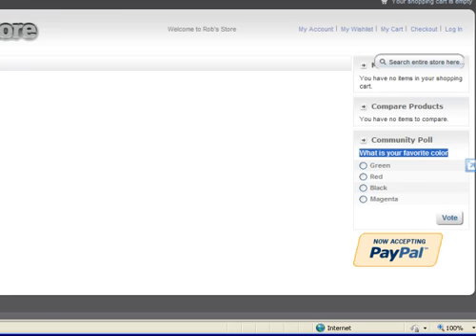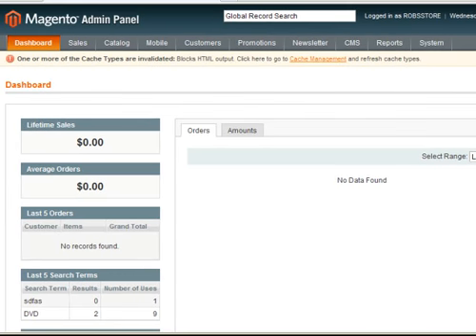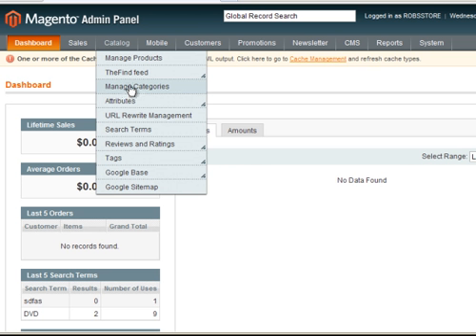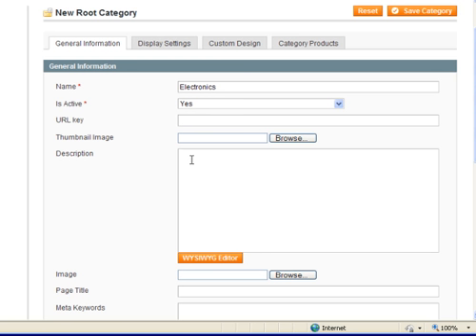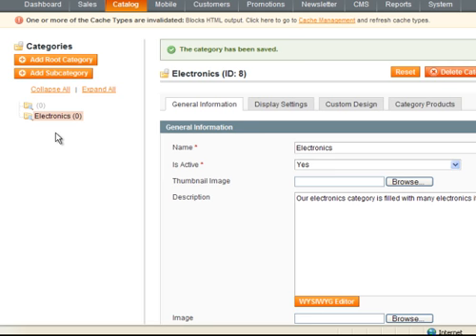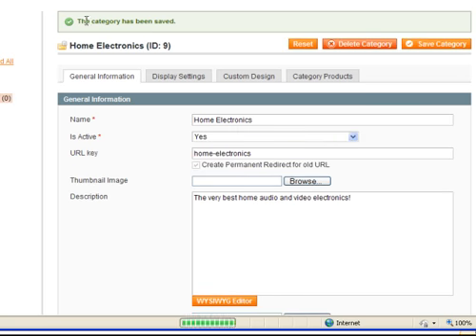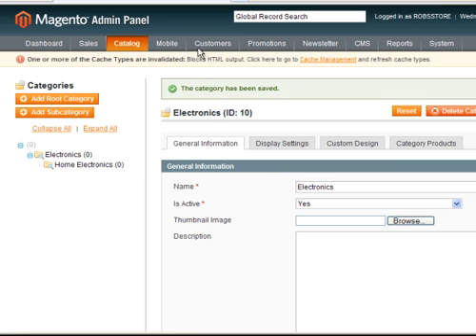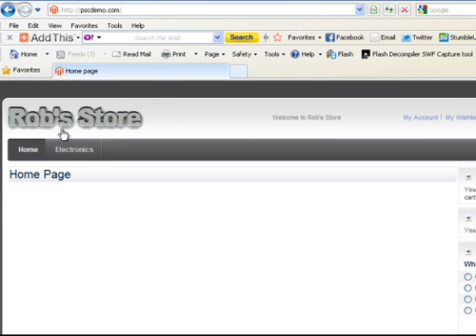Power Sellers Center is transmitting on YouTube.... "STEP 5"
CRUCIAL STEP 5---POWER SELLERS CENTER IS ON THE AIR! WELCOME TO POWER SELLERS CENTER! Power Sellers Center is a a learning platform that was established in 1999. With more than 10 years in the business, Power Sellers Center's record is second to none! Currently, Power Sellers Center has a BBB rating of A+ with ZERO complaints since 2001. It is both an online learning community (virtual classroom), as well as a site for continuing eBay education, software tools, and a eBay powerseller community, outside of eBay itself. eBay has a very sophisticated site, if you are serious about building an eBay business, it's absolutely key that you learn not only to use the site properly, but also how to use it most effectively. One way of doing that learning is through Power Sellers Center, which is a complete learning program, built by proven established eBay powersellers, that was created to help people become successful eBay sellers. All students in Power Sellers Center receive unlimited consulting by Power Seller Instructors for life.